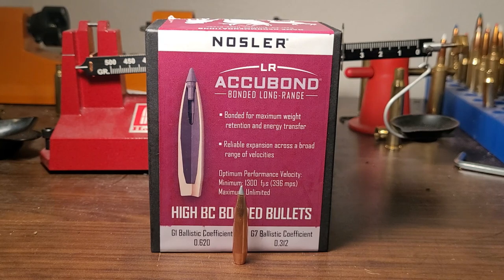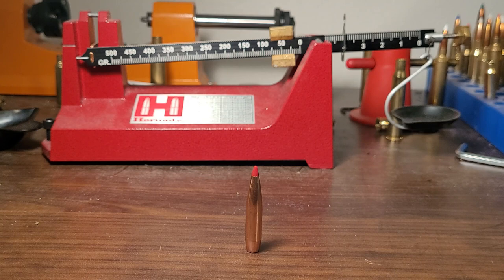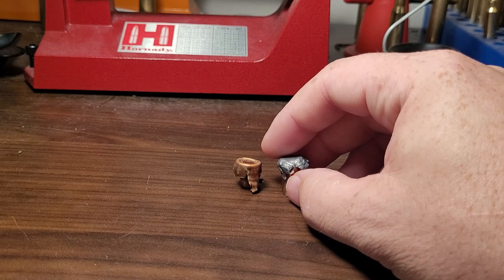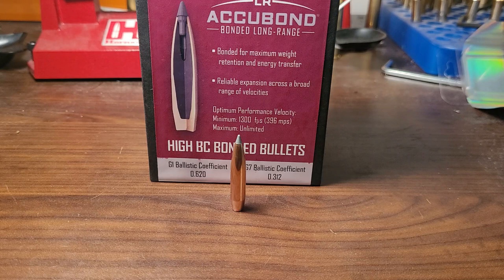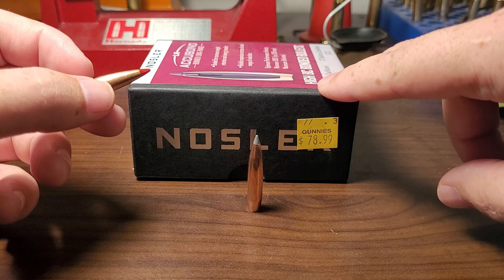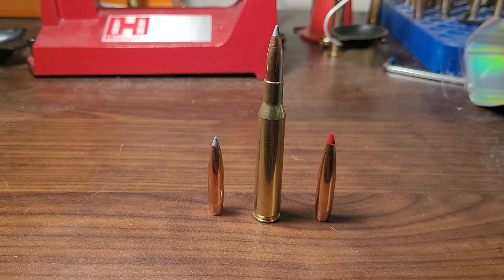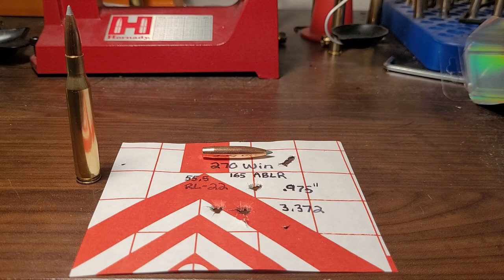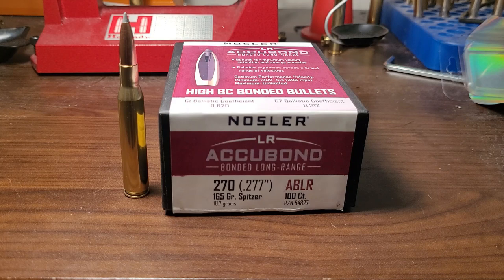Best Long Range Hunting Bullet... no one uses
In this video I talk about the best long range hunting bullet that most people don't use. I talk about why people use Hornady or Berger bullets over the Accubond Long Range.